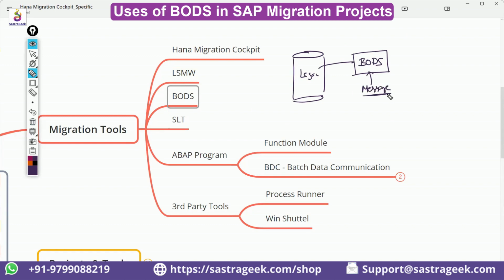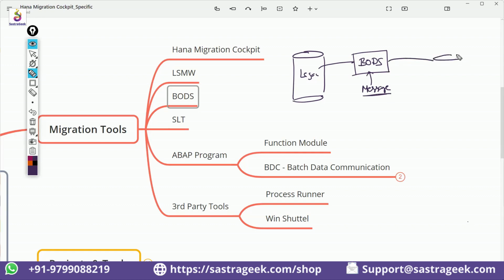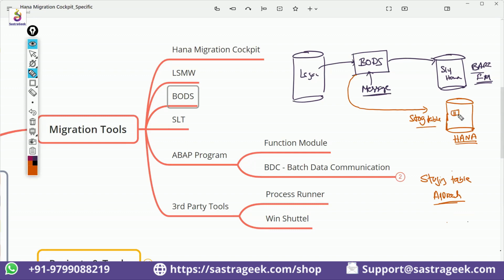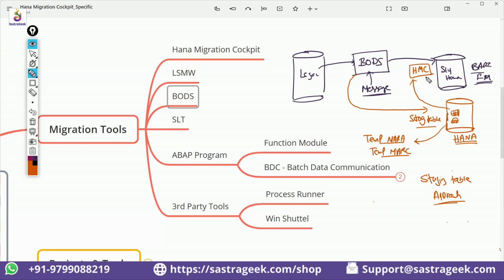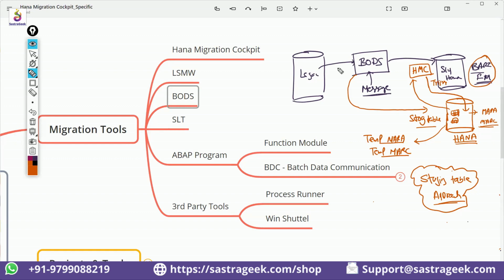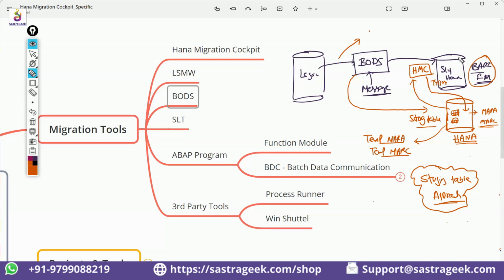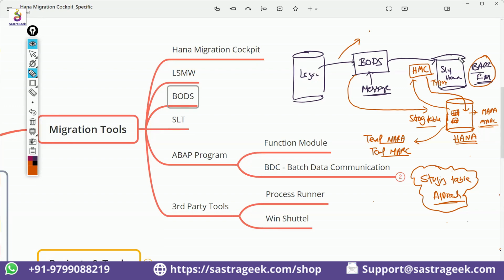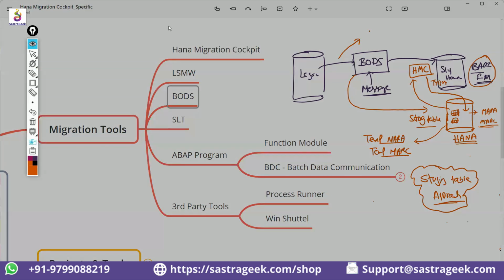Uses of BODS in SAP Migration Projects || Sastrageek Micro Learning